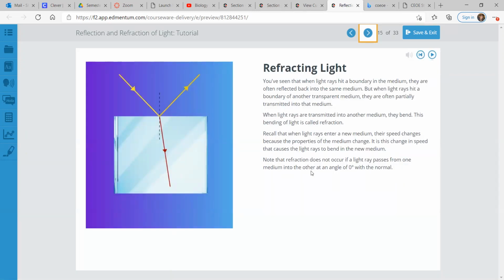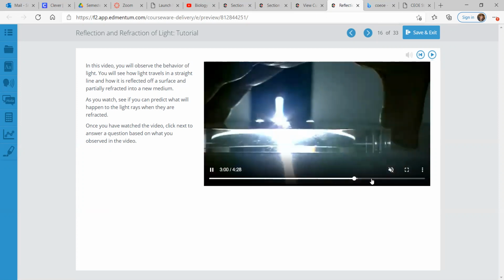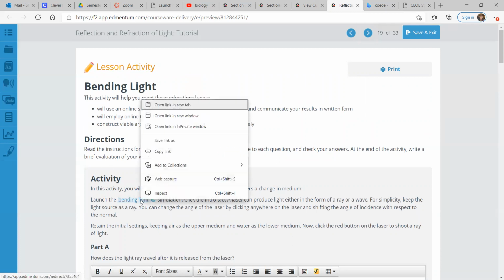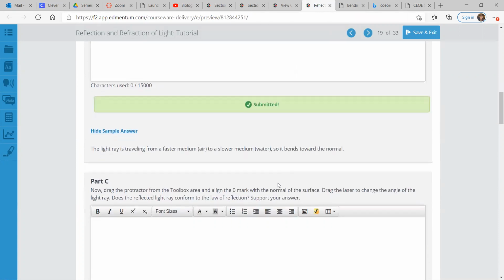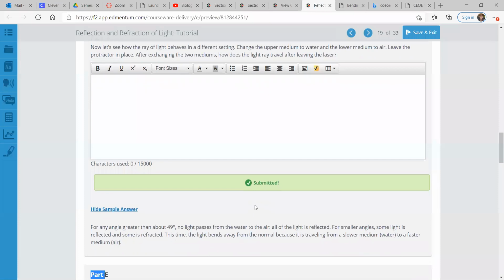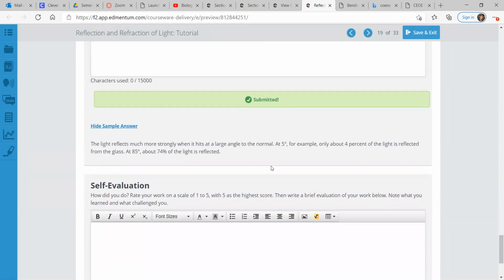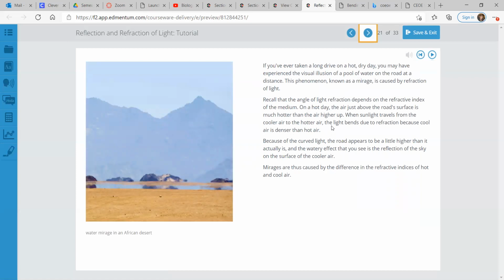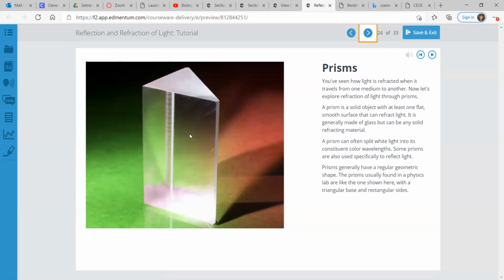Physical Science Reflection and Refraction Part 2